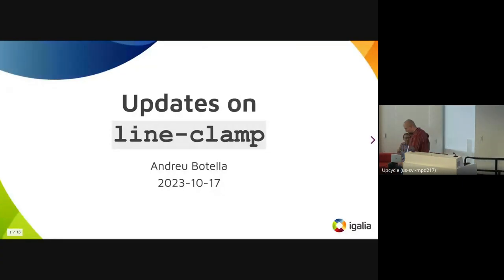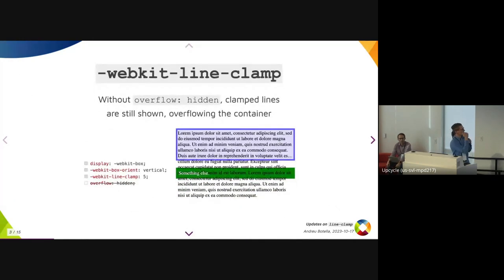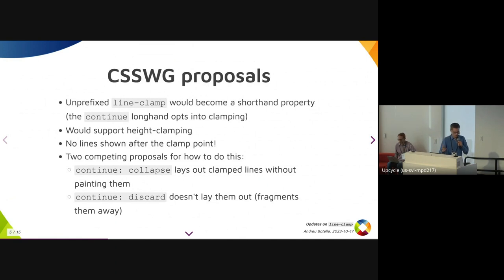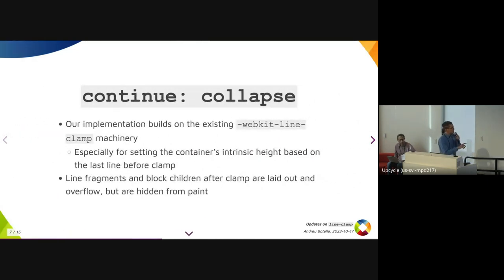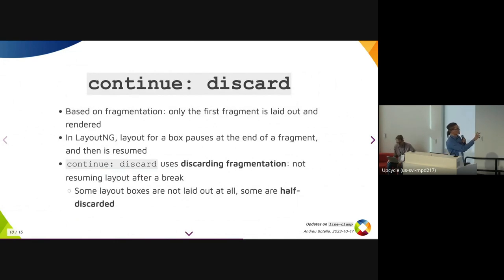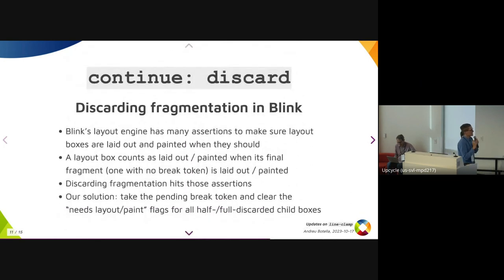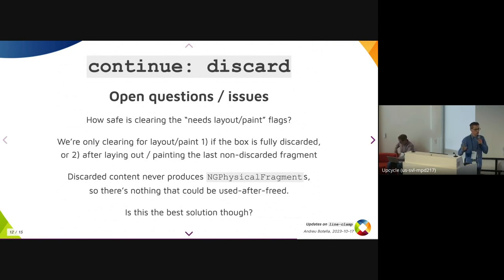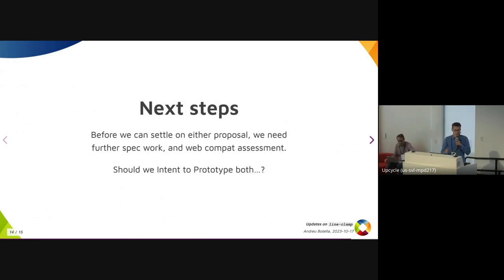Updates on line clamp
Sunnyvale, CA (USA) + Virtual